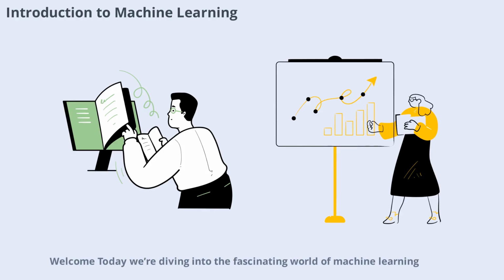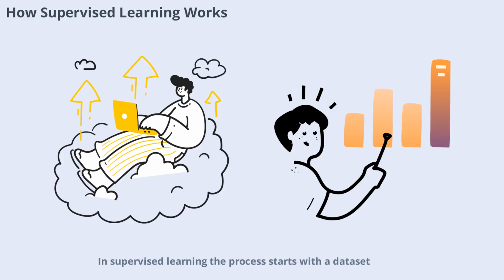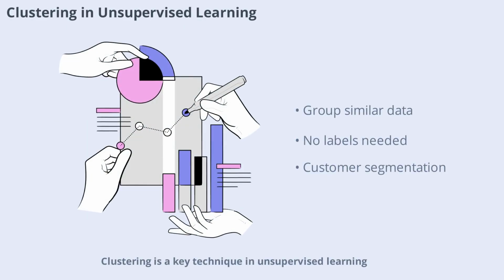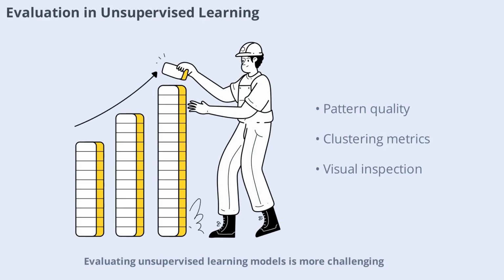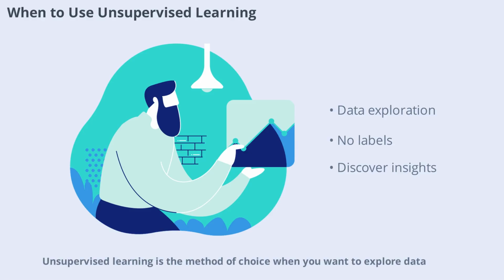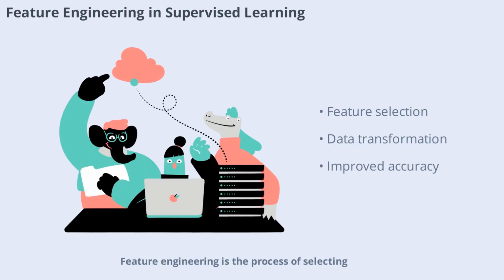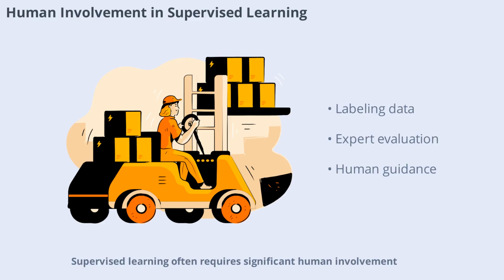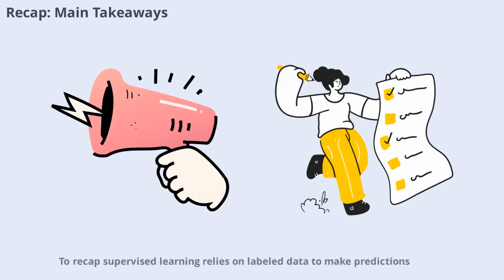Supervised vs Unsupervised Learning (13 Minutes)